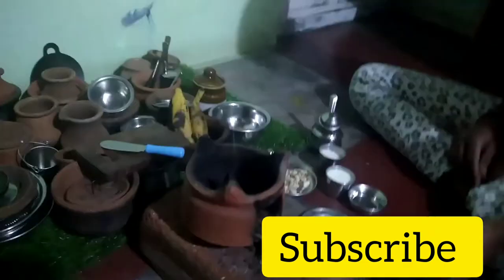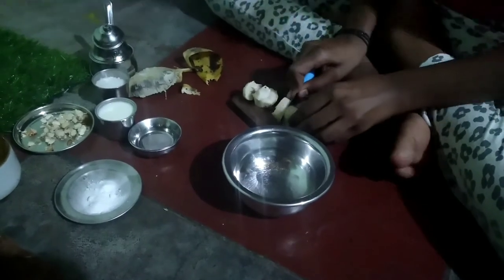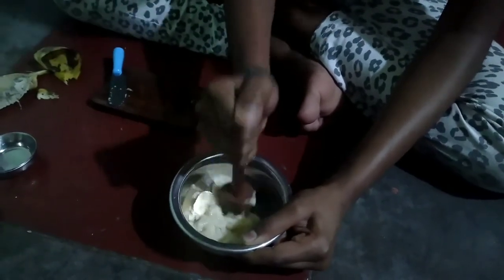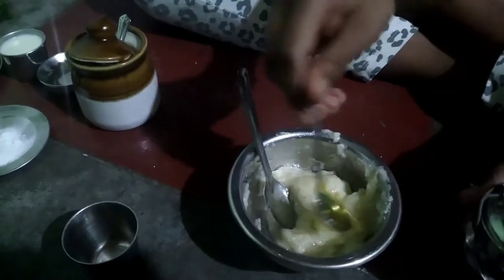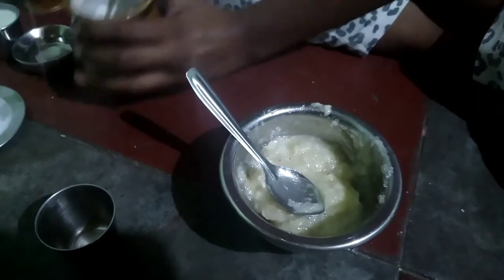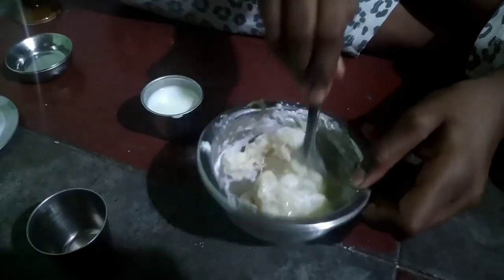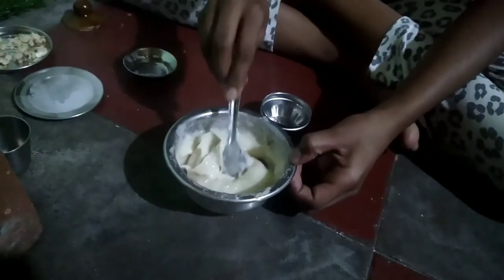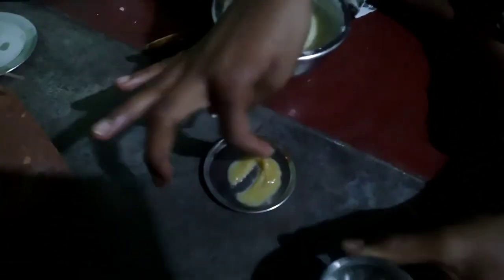banana 🍌cake 🎂 //miniature cooking with sasmi art and miniature cooking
hi 👋friends welcome back to my chennal sasmi art and miniature cooking

  today  we are going to prepare yummy 😋banana 🍌cake